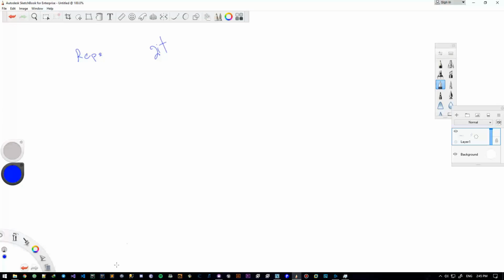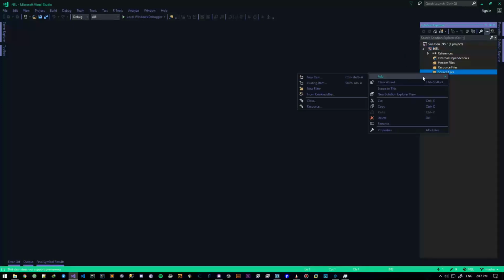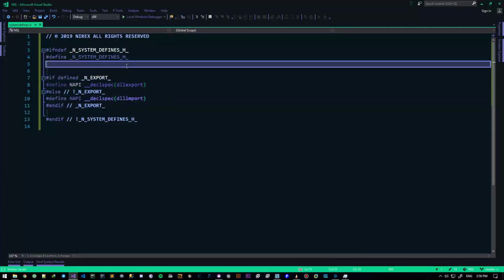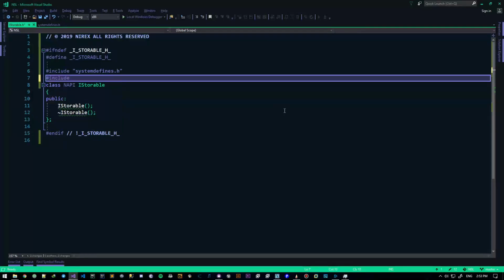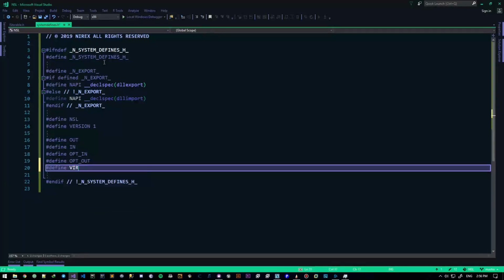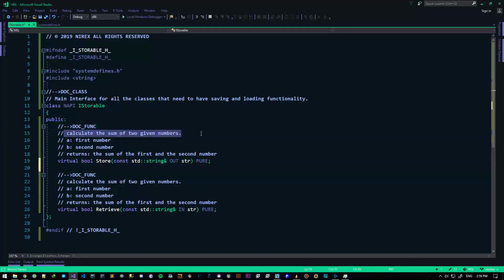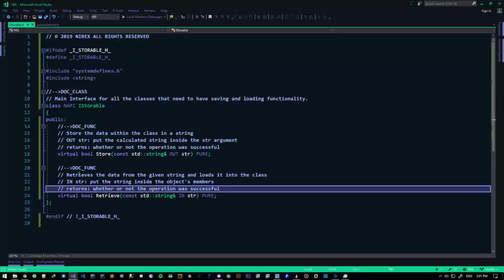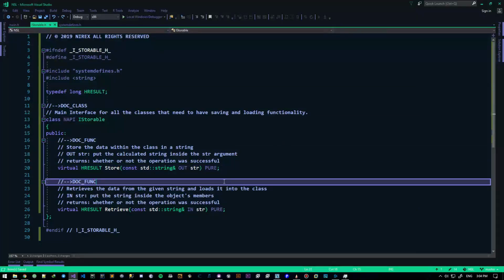01 - NSL Project [IStorable interface]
C++ Programming Project: Saving & Loading

Content:
In this video I begin tackling saving & loading problem in an OOP way by creating our first interface, the IStorable, which will be the foundation of NSL.